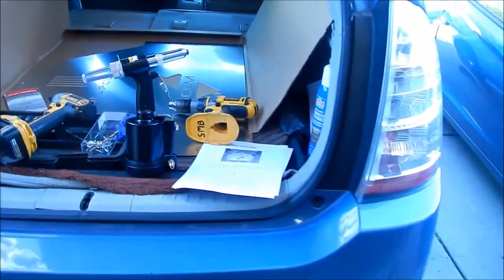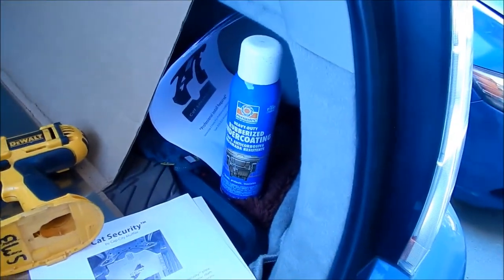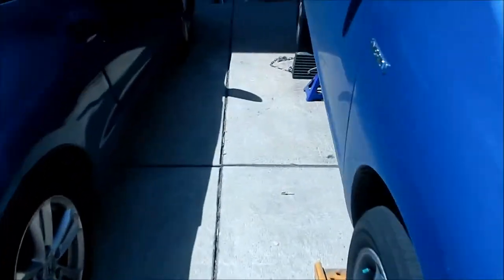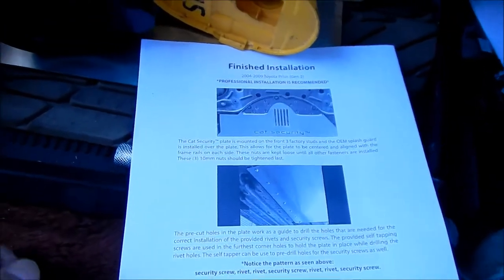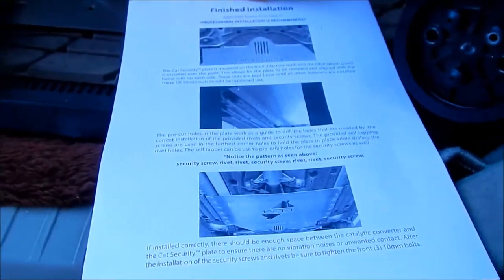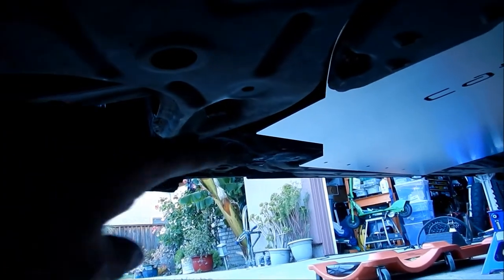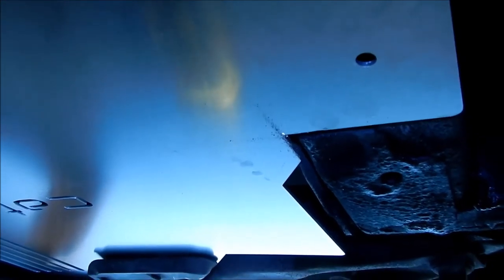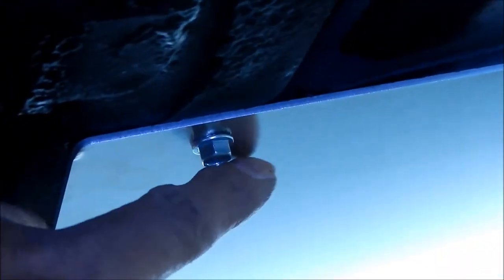CCM Cat Security Shield Install 2G Toyota Prius Part 2 - Install I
In this VLOG we start installing the Cap City Mufflers Cat Security shield on my 2006 Toyota Prius.